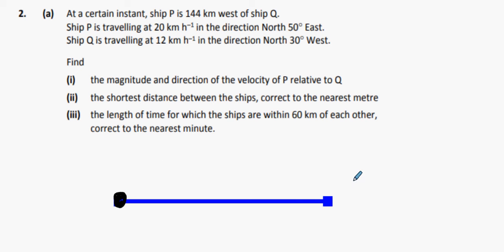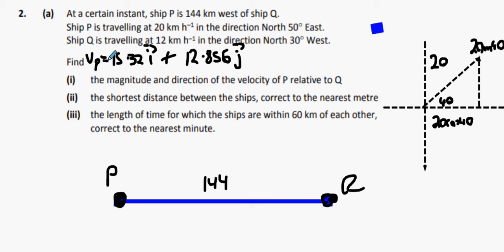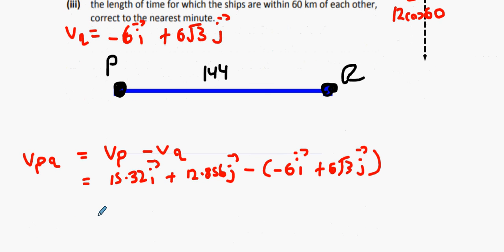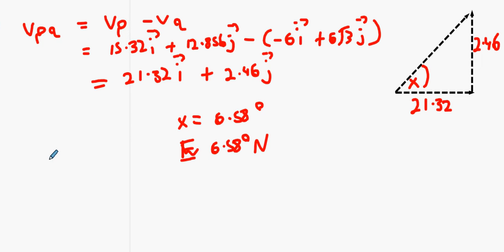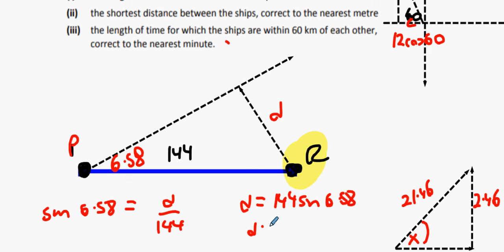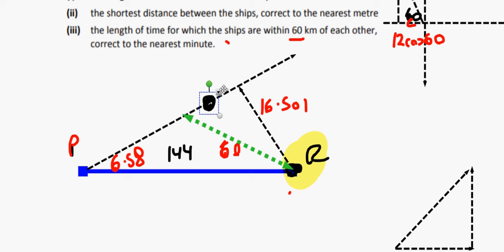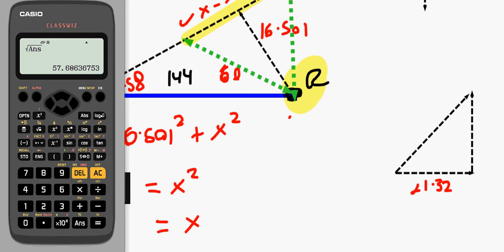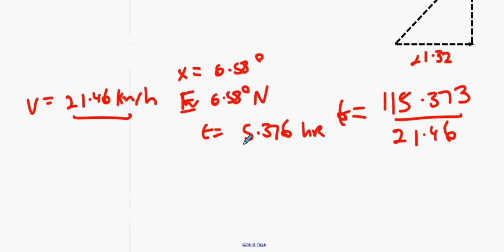2022 app mock 2a